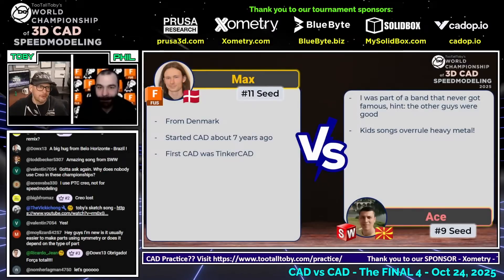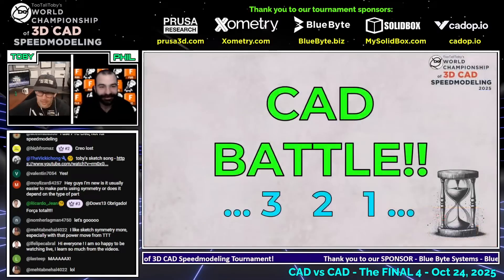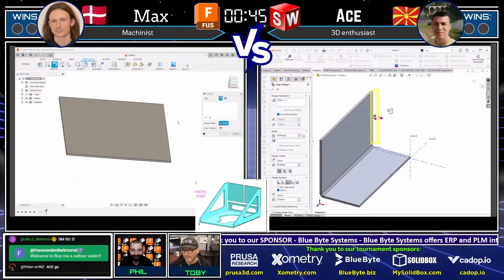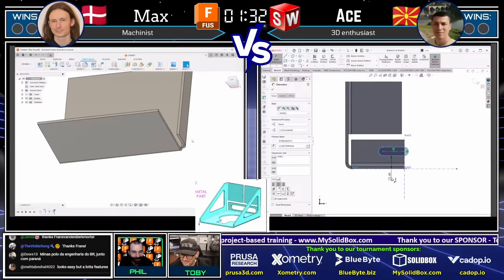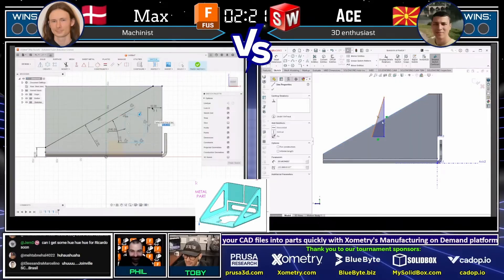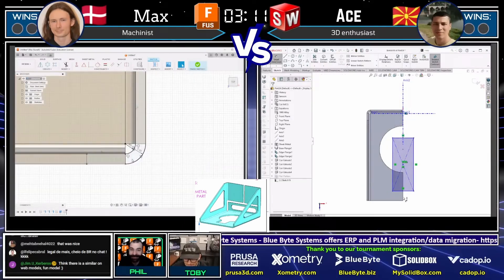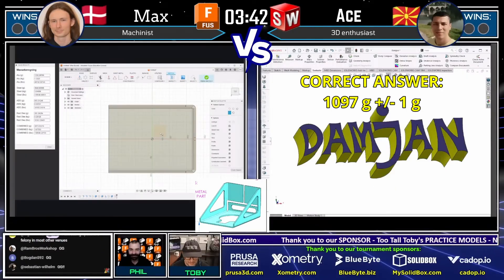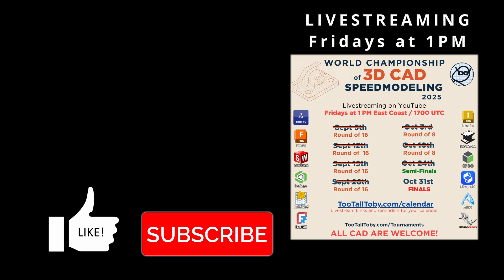CAD vs CAD Tournament - 2025 SEMI FINALS!! - FUSION vs SOLIDWORKS - Sheet Metal!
⚔️ The Competitors:
🔹  Max - Machinist - Fusion - Denmark
🔹  Ace - CSWP - SOLIDWORKS - Macedonia

Reliable and Easy to use high-speed 3D Printers!